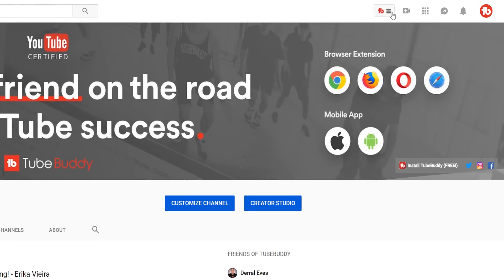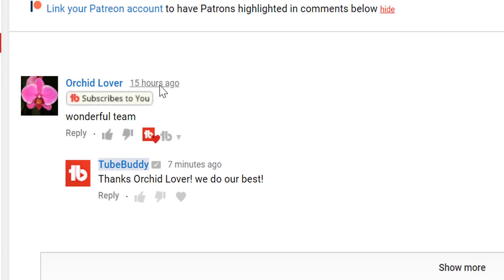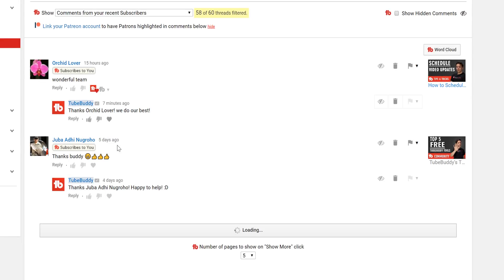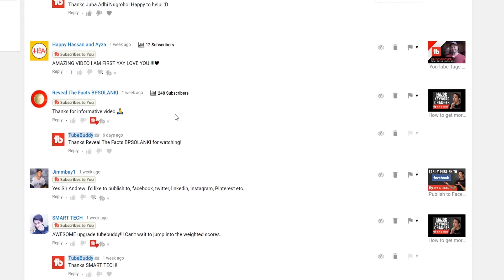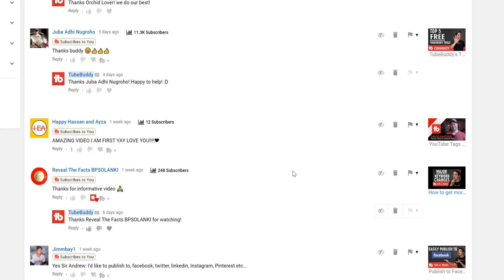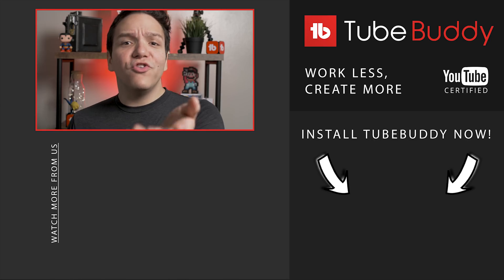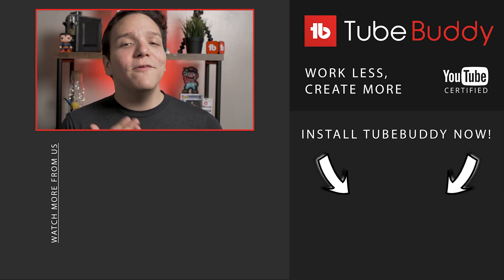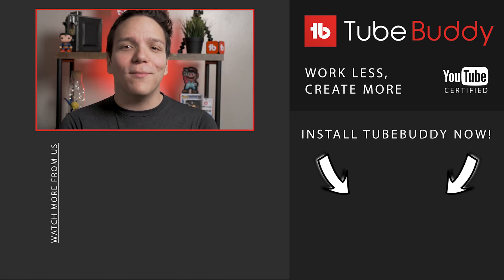How to see who is subscribed to you! Tubebuddy Highlight Subscribers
Highlighting subscribers on YouTube is important, and helps you keep focused on who is following you!

Today